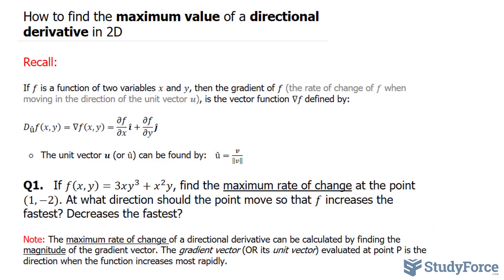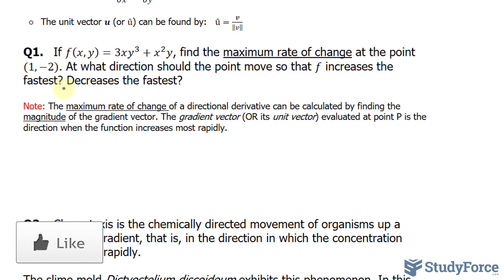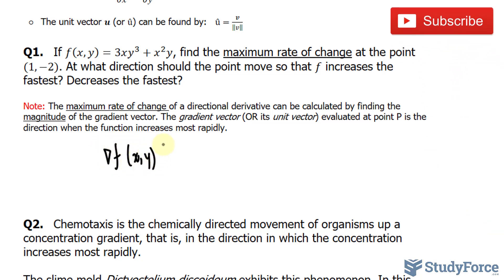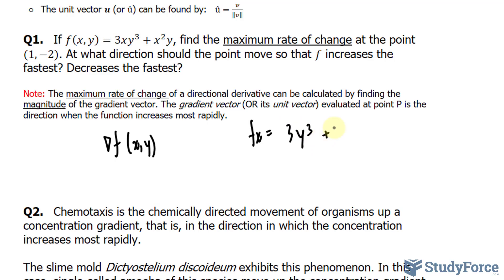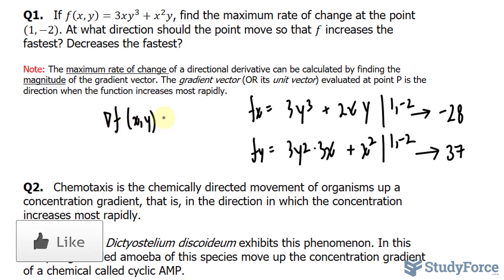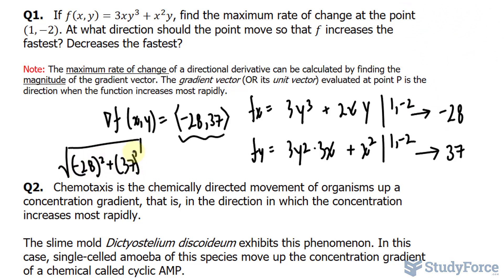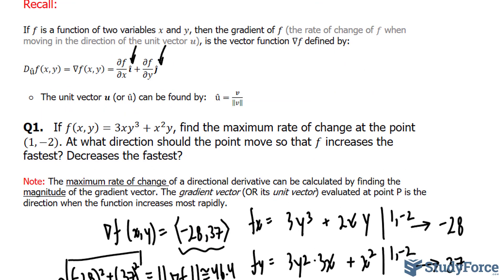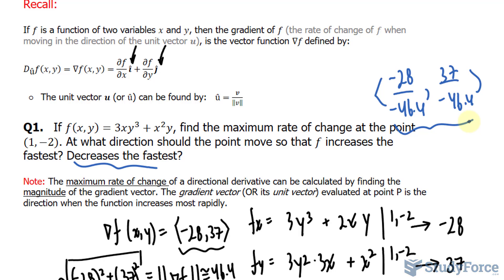📚 How to find the maximum value of a directional derivative in 2D (Question 1)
Recall:

If f is a function of two variables x and y, then the gradient of f (the rate of change of f when moving in the direction of the unit vector u), is the vector function ∇f defined by:

D_û f(x,y)=∇f(x,y)=∂f/∂x i ̂+∂f/∂y j ̂

○ The unit vector u (or û) can be found by:   û=v/‖v‖

Q1.   If f(x,y)=3xy^3+x^2 y, find the maximum rate of change at the point (1,−2). At what direction should the point move so that f increases the fastest? Decreases the fastest?

Note: The maximum rate of change of a directional derivative can be calculated by finding the magnitude of the gradient vector. The gradient vector (OR its unit vector) evaluated at point P is the direction when the function increases most rapidly.

Q2.   Chemotaxis is the chemically directed movement of organisms up a concentration gradient, that is, in the direction in which the concentration increases most rapidly.

The slime mold Dictyostelium discoideum exhibits this phenomenon. In this case, single-celled amoeba of this species move up the concentration gradient of a chemical called cyclic AMP.

Suppose the concentration of cyclic AMP at the point (x, y) in the x-y plane is given by f(x,y)=4/(|x|+|y|+1)  . If you place an ameoba at the point (3,1), determine in which direction the amoeba will move if its movement is directed by chemotaxis.